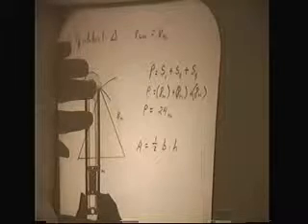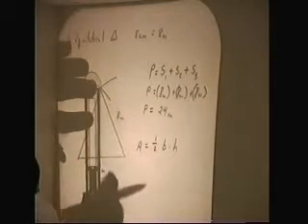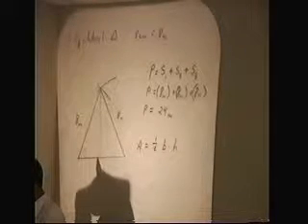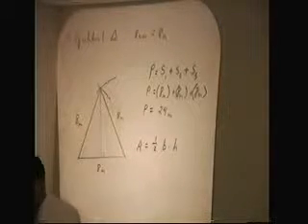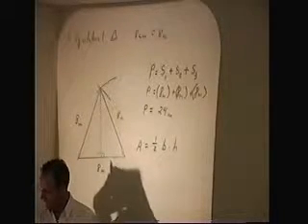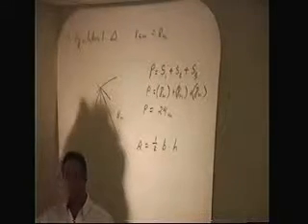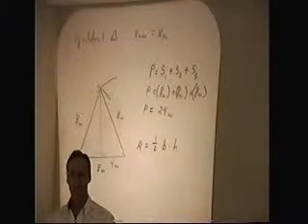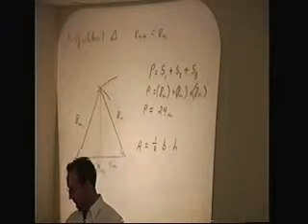Constuctions and Exact Answers Part 1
Construct an equilateral triangle.  Find perimeter and area exact and approximate.  Finding the missing height of an equilateral triangle using Pythagorean theorem and reducing the radical.  Connection with special right triangles discussed.